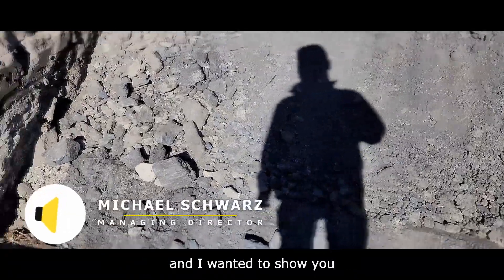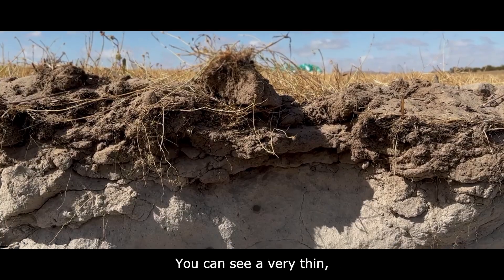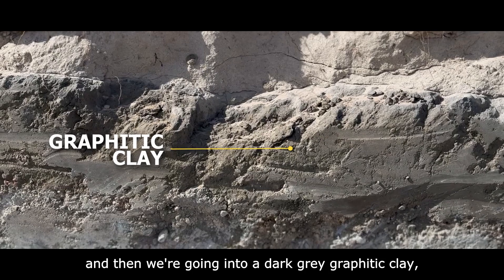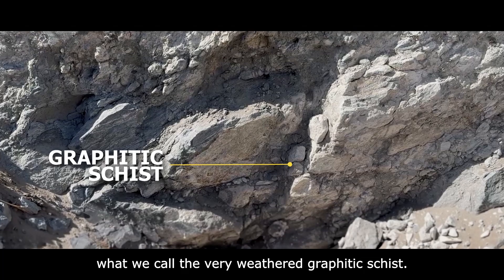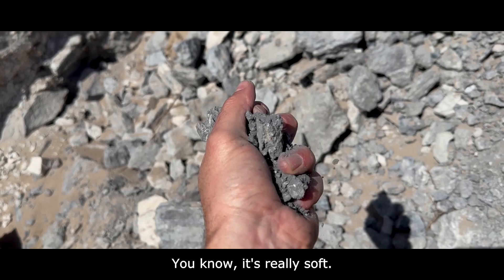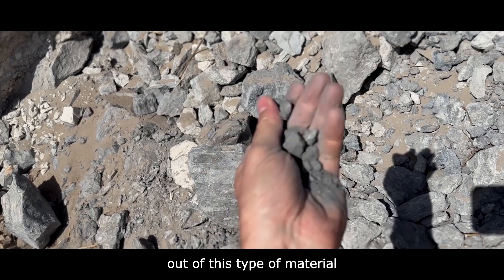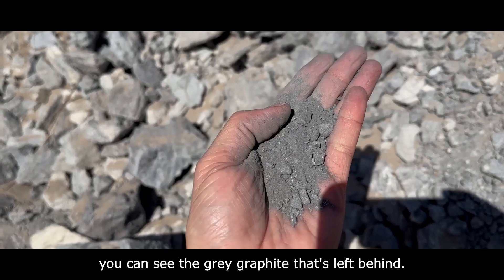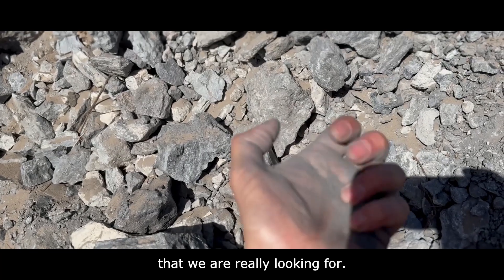Exploration Update: Near Surface Graphite Mineralisation At The Lacroma Prospect (ASX: ITM)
In this Exploration Update iTech’s Managing Director Mike Schwarz examines the near surface graphite mineralisation uncovered while preparing the pad for for Drill Hole #118 during the resource drilling at the Lacroma Graphite Prospect. Assays pending.

Summary of the ASX Release:

Significant graphite results from the latest drill assays at Central Lacroma include:
o LARC23-108 – 93m @ 6.9% TGC from 64m
incl 12m @ 8.0% TGC from 67m
and 43m @ 8.4% TGC from 85m
o LARC23-109 – 74m @ 7.7% TGC from 85m
incl 53m @ 8.3% TGC from 104m
o LARC23-110 – 73m @ 7.1% TGC from 102m
incl 38m @ 8.3% TGC from 137m
o LARC23-111 – 43m @ 7.5% TGC from 137m
incl 14m @ 10.0% TGC from 161m

• Drill holes demonstrate increasing thickness and grade from north to south at Central Lacroma Graphite Prospect.
• Over 1km of strike remains to be drilled to the south, in the current resource drilling program.
• Mineralisation shallows to the west and outcrops at surface.